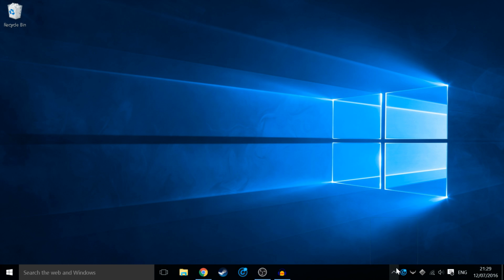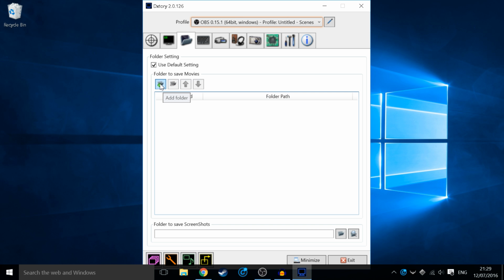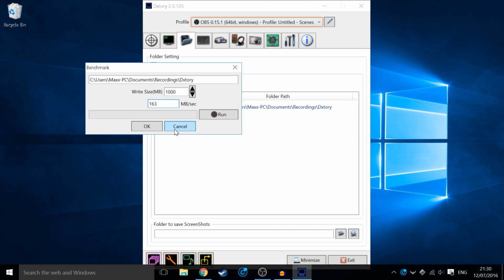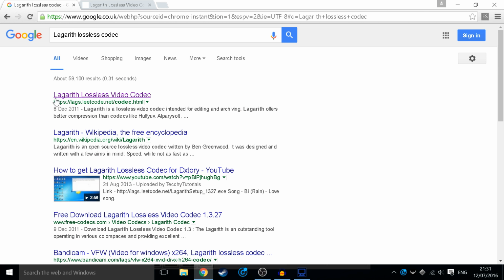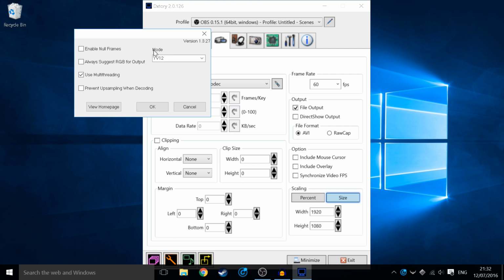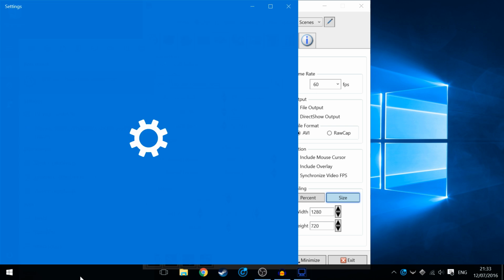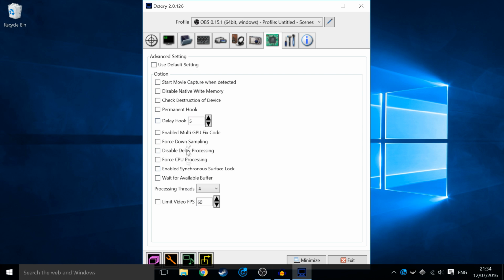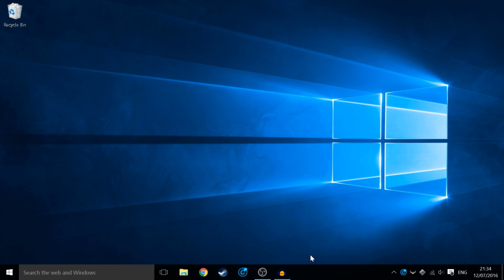Best DXTORY settings - 2016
These are the best Dxtory settings 2016